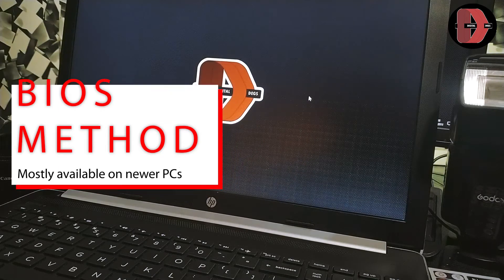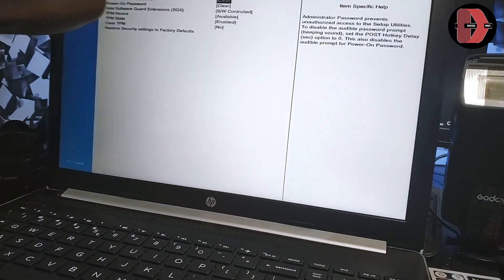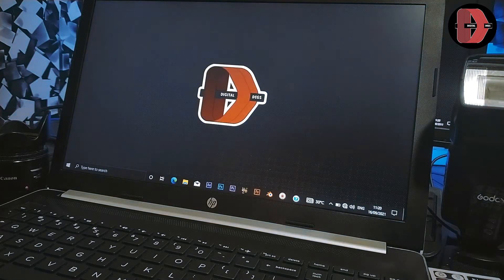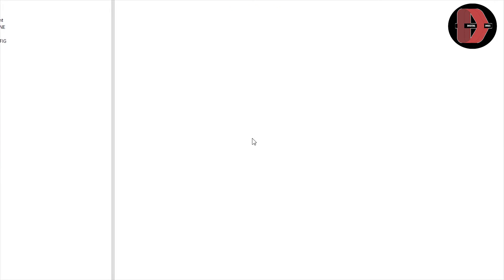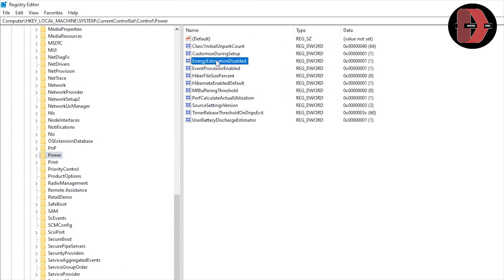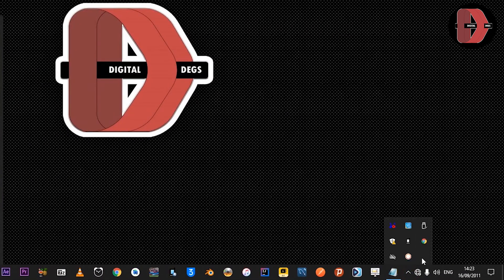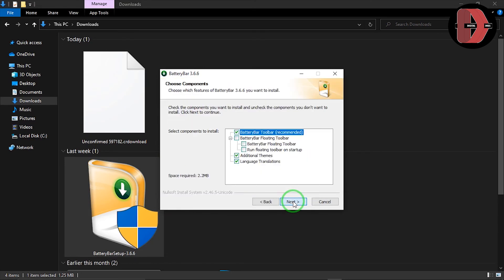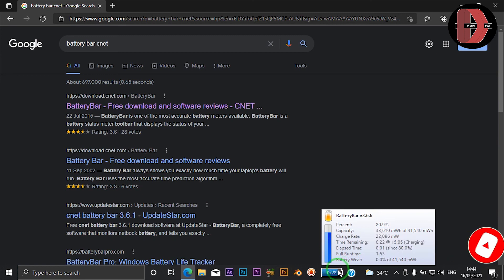PC battery not showing Time remaining | FIX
In this video you'll be taught how to (3ways)
how to make pc show estimated battery time
display battery remaining time on windows 10
display battery remaining time on windows 11
display battery remaining time on windows pc
display battery remaining time on windows 8
pc no longer displays estimated battery time
fix laptop battery runtime
three ways to fix pc not showing estimated battery time
check laptop battery life
check pc battery wear level

BGM used###